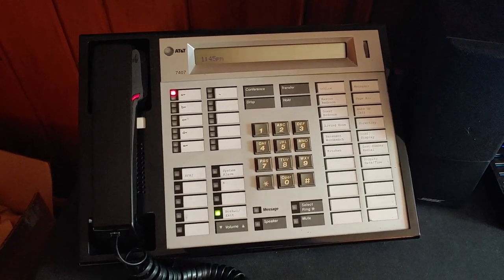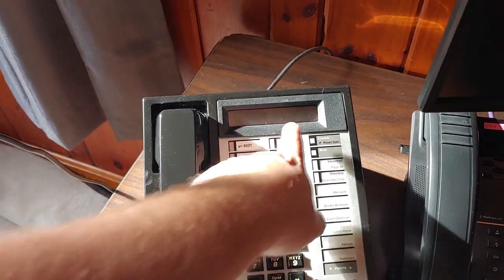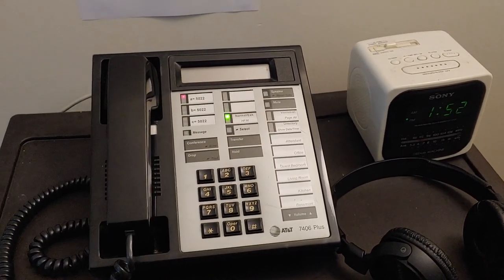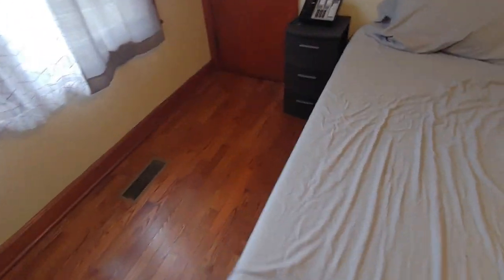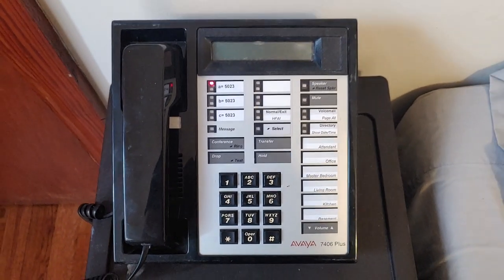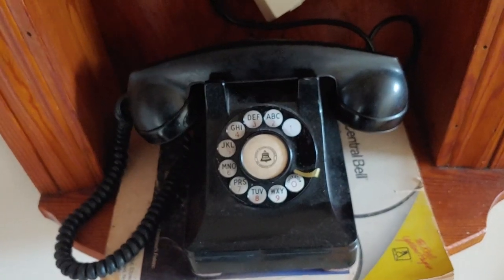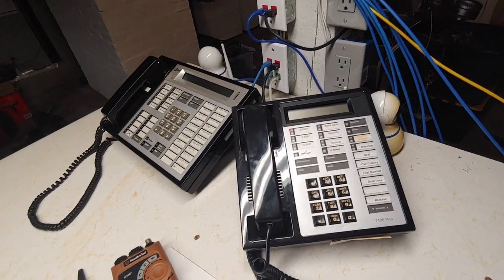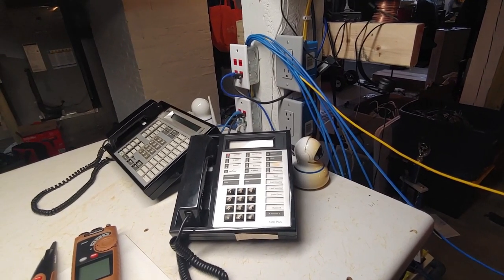My Home PBX System - Tour and Demo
Hi! My recently acquired Avaya PBX is now fully installed in my house! Every room has a phone with its own extension number. In this video, I give you a tour of my house showing you each of the phones where they are and demonstrate the features and usage of them.